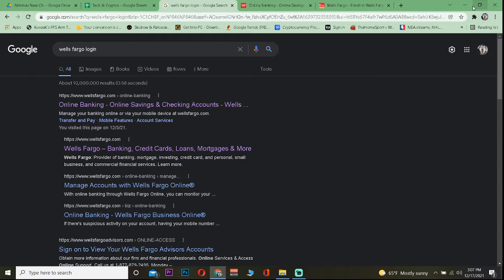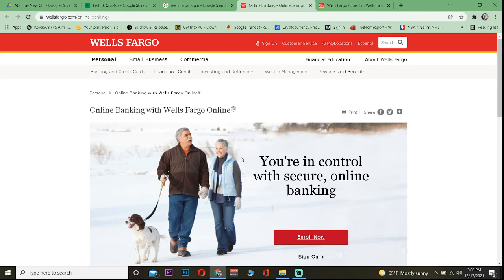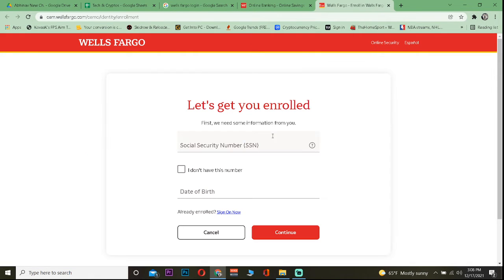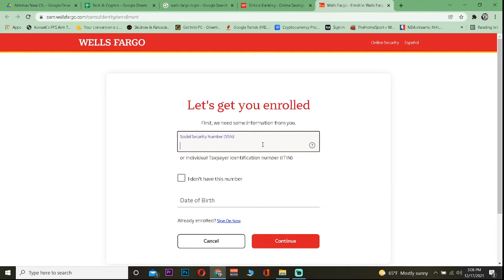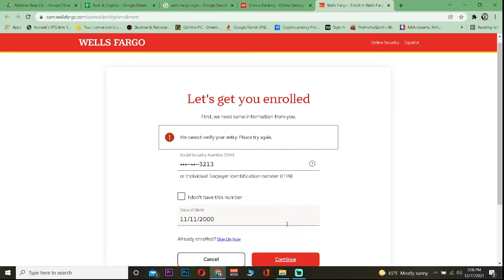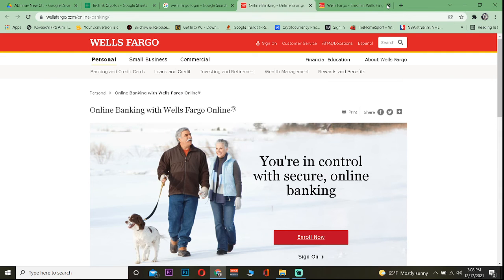How To Register For Wells Fargo Online Banking Account | Wells Fargo Sign Up 2022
This video guides you through the exact steps on how to sign up for wells fargo online banking account.

CHAPTERS
0:00 - Intro
0:10 - How To Register For Wells Fargo Online Banking Account
0:58 - Outro